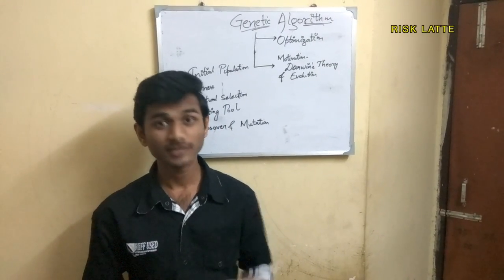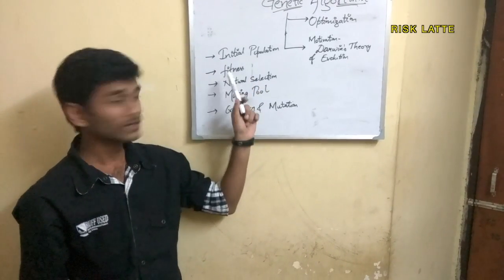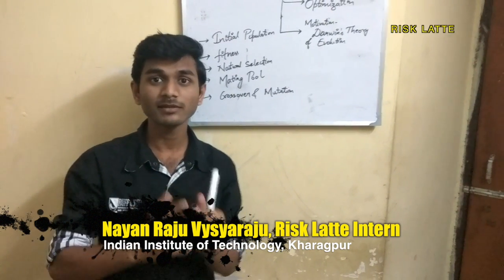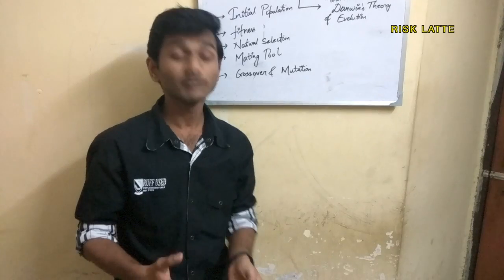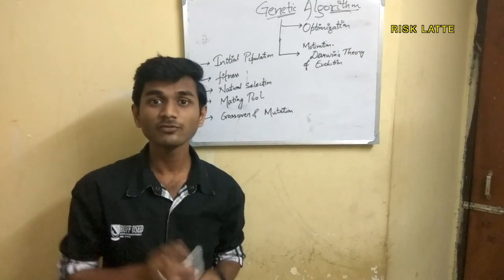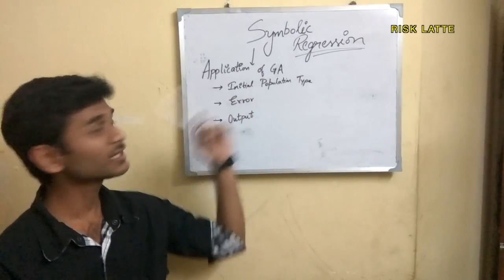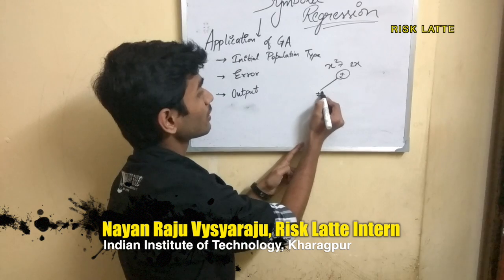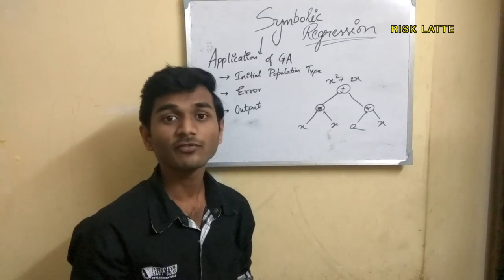"AI TALKS" - Episode 1: Genetic Algorithms and Iterated Functions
In today's PILOT episode, IIT Student and Risk Latte Intern, Nayan Raju Vysyaraju, will explore Genetic Algorithms, Iterated Functions and Symbolic Regressions.